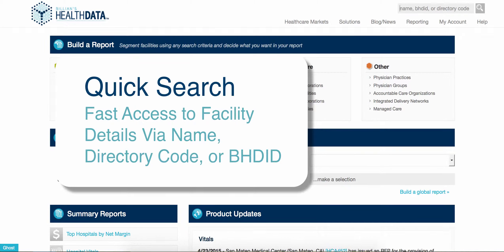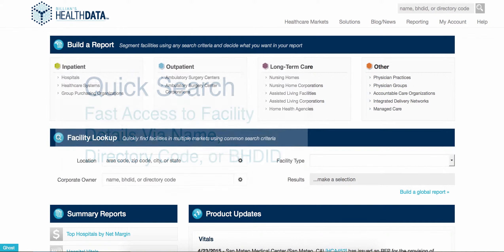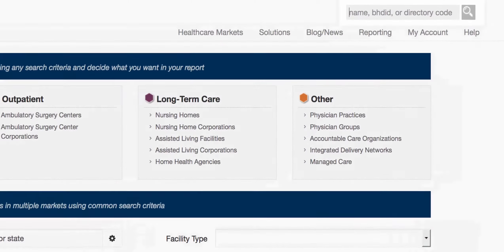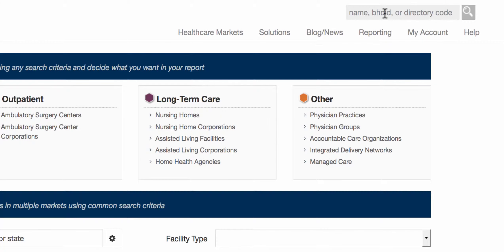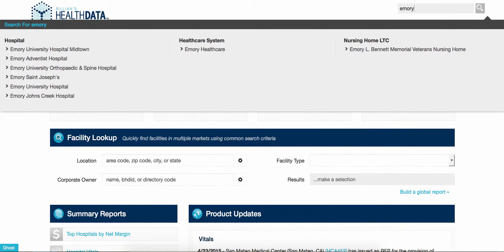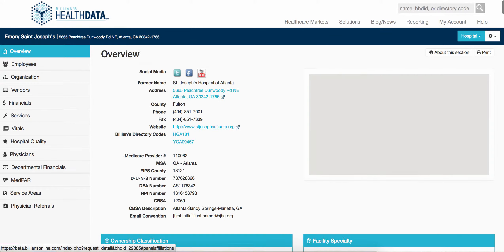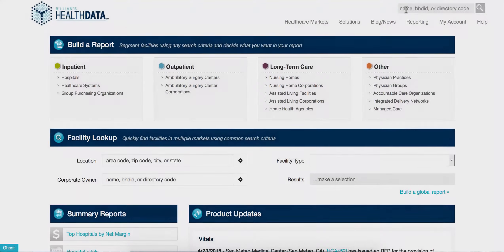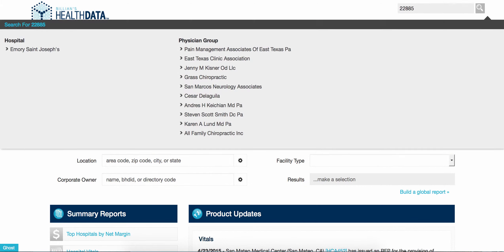Quick Search in the Billian's HealthDATA Portal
Find healthcare facilities quickly by name, location, directory code, or BHDID in the Billian's HealthDATA Portal